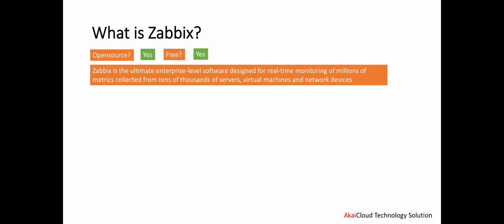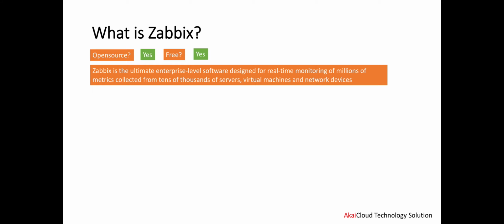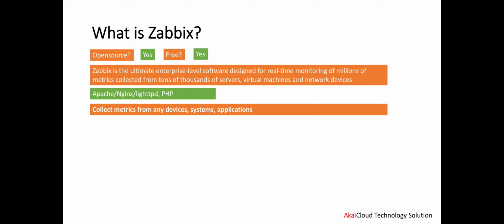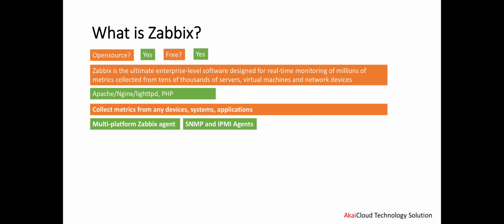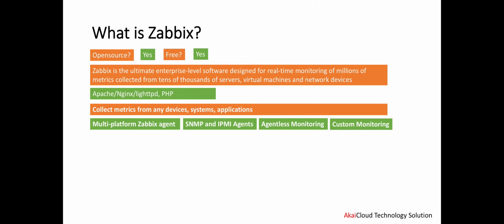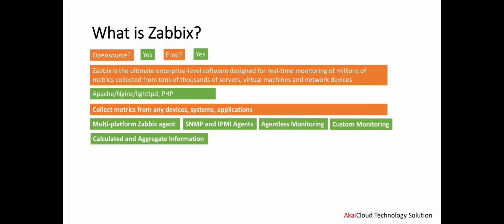Getting Started with Zabbix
Please join into Udemy course for more detail learning.

For you who want to get free small Zabbix lab for 1 week, please put review (note "request free lab") and ping me. In the small Zabbix lab, you will get,

- Free VPN connection- Free 1 VM Zabbix server (CentOS 7)- Free 1 VM testing (CentOS 7)